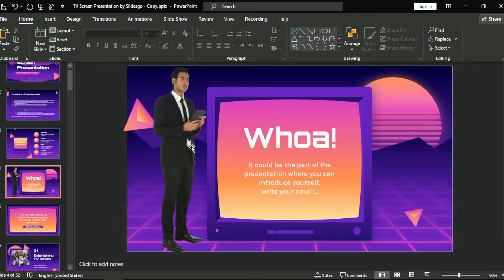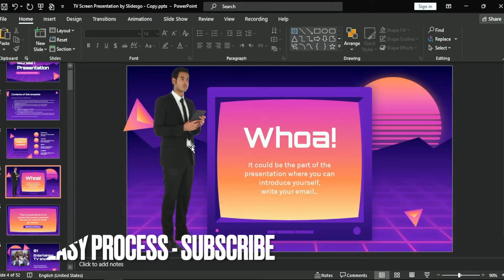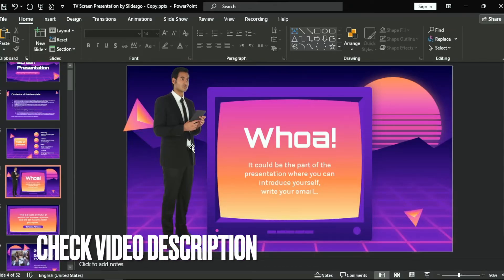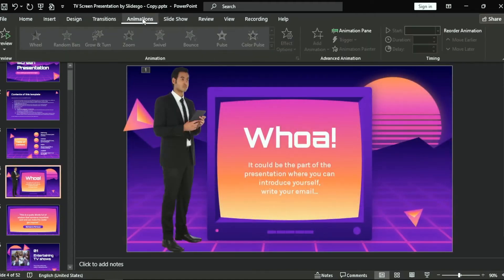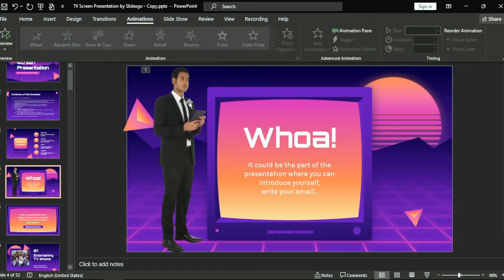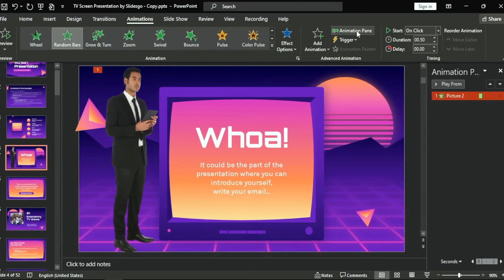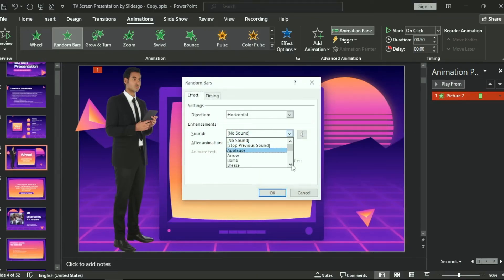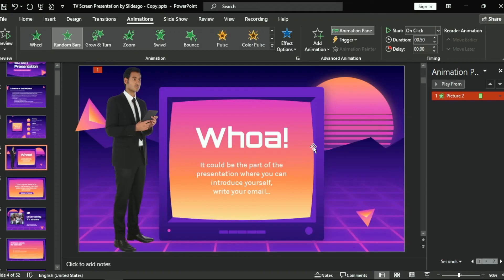✅ How To Add Sound With The Animation Movement In Powerpoint 🔴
About this product:

Microsoft PowerPoint is a presentation program, created by Robert Gaskins and Dennis Austin at a software company named Forethought, Inc. It was released on April 20, 1987, initially for Macintosh computers only. Microsoft acquired PowerPoint for about $14 million three months after it appeared.